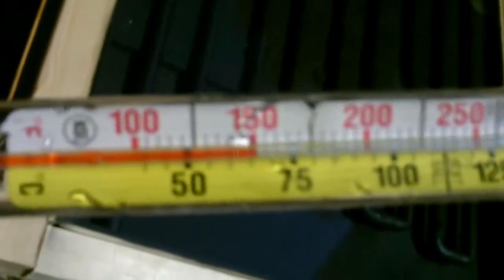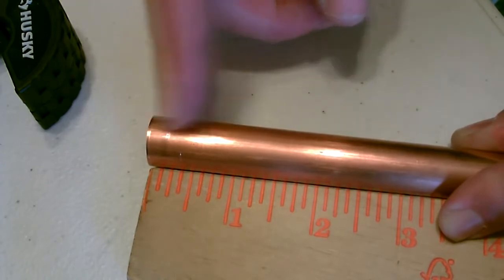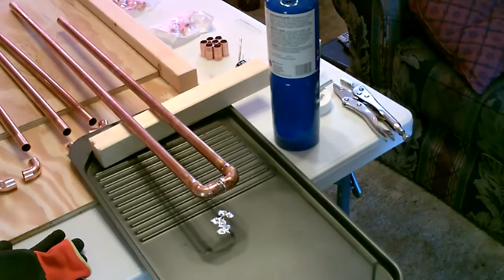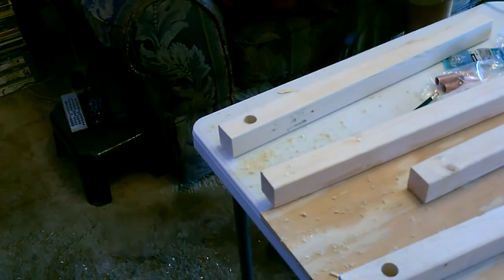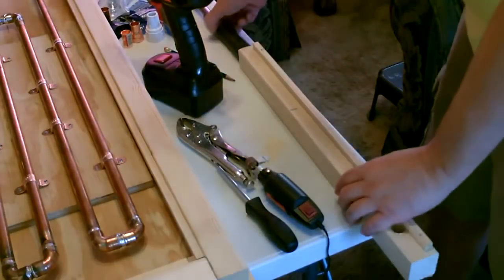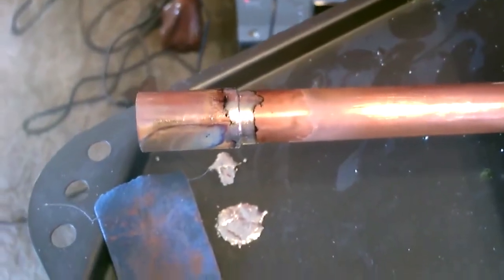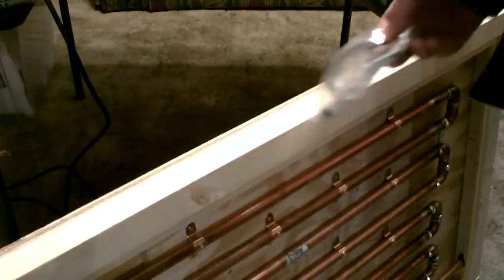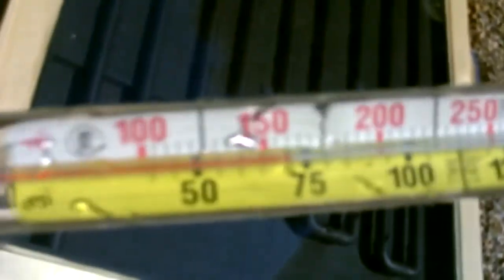@@DIY năng lượng mặt trời nhiệt nước nóng! -Đường ống đồng năng lượng mặt trời máy nước nóng! -Dễ d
@@DIY năng lượng mặt trời nhiệt nước nóng! -Đường ống đồng năng lượng mặt trời máy nước nóng! -Dễ dàng tự làm (full Instr) 150F +.
DIY Solar Thermal Water Heater. Homemade "COPPER PIPE" Solar Water Heater! Easy DIY. video includes full instructions on how to build it (w/materials list). super hot water fast. reaches temps at or above 150F with air temps from high 40's to low 50's. a few features of the panel:  full 1/2" hard copper pipe (type L). hooks to a standard water tap/garden hose. slim portable design (at only 2" thick) and is very rugged and durable (built with 2x2's and 1/2" plywood). multiple panels can be hooked together for additional capacity and extras can be easily added; water flow valves, temp sensors, timers etc... couple of final thoughts. make sure to use type L copper (rated 0-400F 986psi). other choice is type M (only rated 100-150F) and will not hold up to temperature extremes. the smaller "internal board" is very important to the design - for a few reasons. 1.) it allows for the pipe to lay essentially flat inside of collector (because all the connection points are up in the air).  2.) it holds the pipe at the right height so it enters and exits thru the 3/4" hole in the 2x2. 3.) it allows for the pipe to easily be removed from the collector (if extra work needs to be done on any of the solder joints - re-solder etc.) btw if you've never soldered pipe before - it's very easy to learn. just watch a couple of youtube vids on it and practice a few connections on a small or scrap piece before starting project. lastly, to secure the glass into the frame, just use a bead of silicone caulk around the edge and drop the glass in. songs are from youtubes "copyright free" library. song titles...hemispheres and mumbai effect